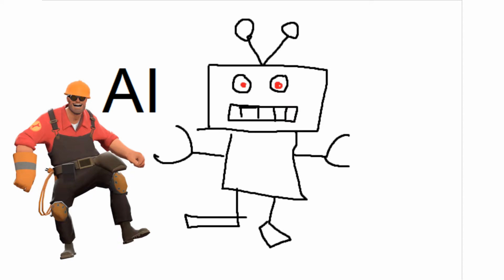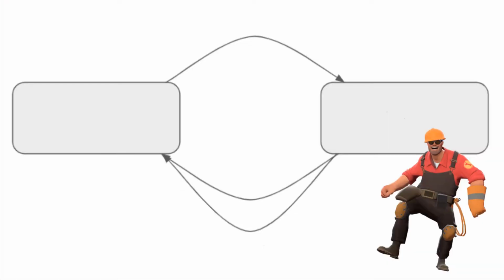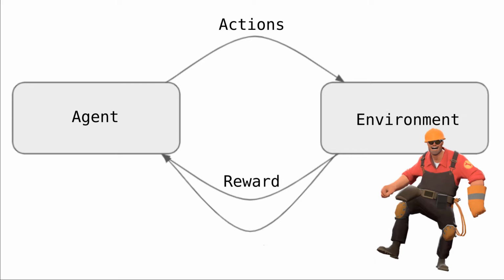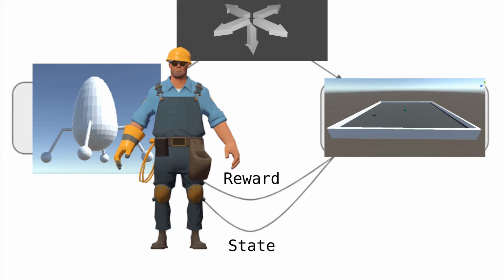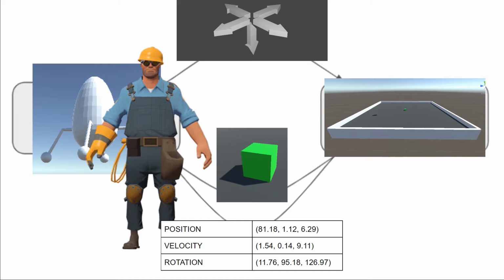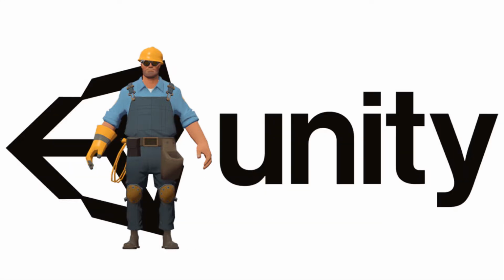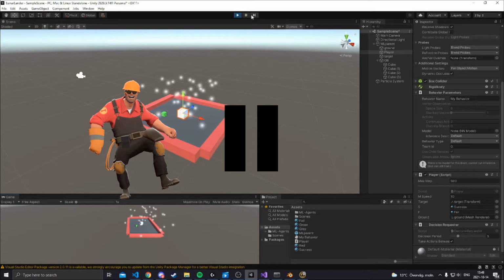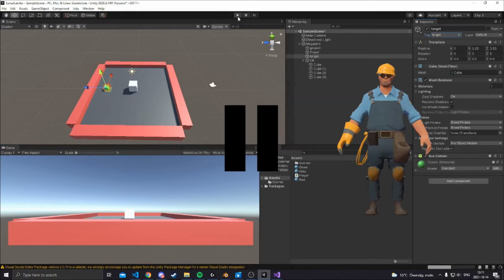A.I. Learns to land on the MOON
Using Unity with its ML capabilities to develop and train on a 3D version of Lunar Lander, allowing the AI to land on a 3D moon.